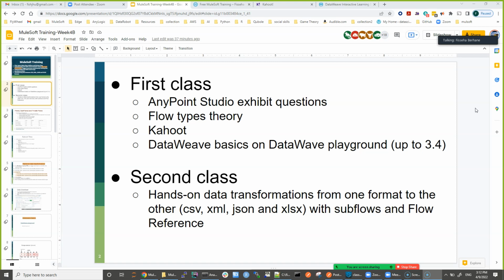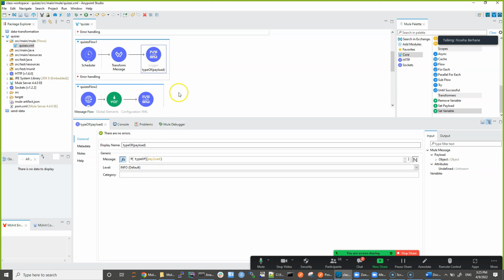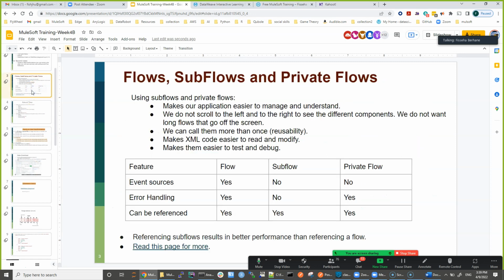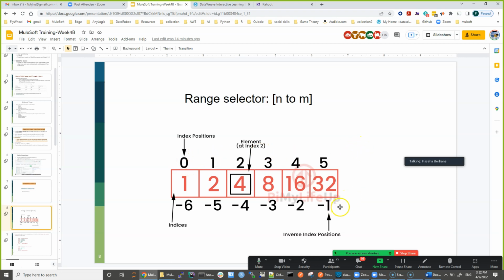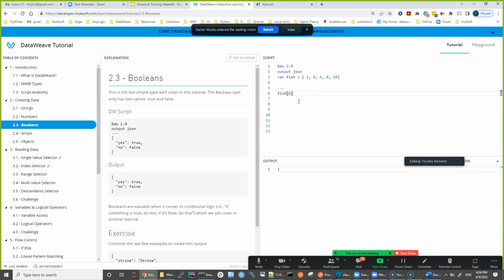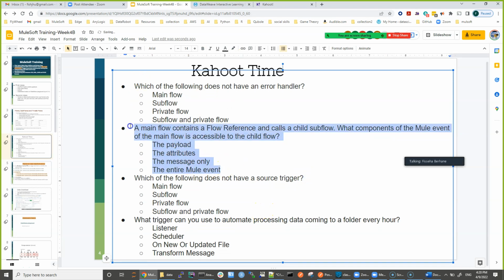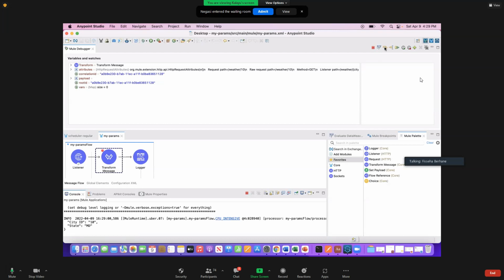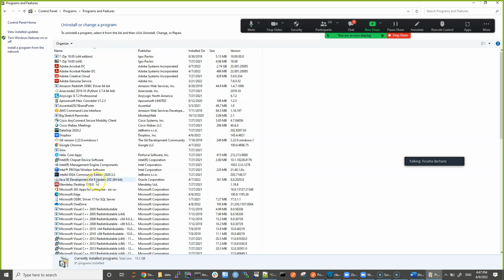MuleSoft Training-Week4-Class2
Flow types: Main Flow, Subflow and Private Flow
Understanding the Mule event structure using On New or Updated File Trigger to process continuously coming data
Understanding the Mule event scope
DataWeave basics
Transforming data between CSV, XML, JSON and XLSX formats